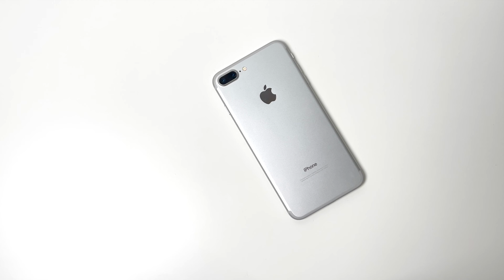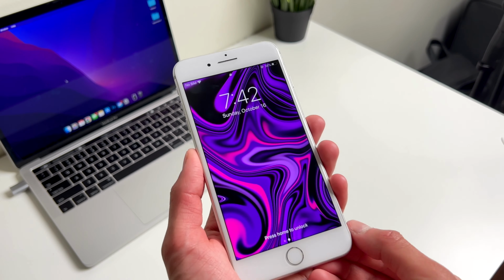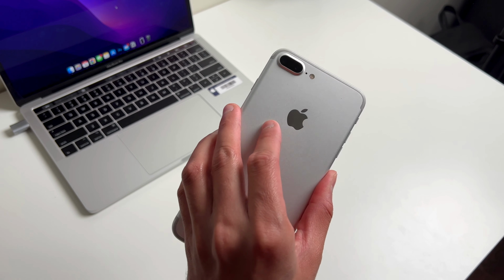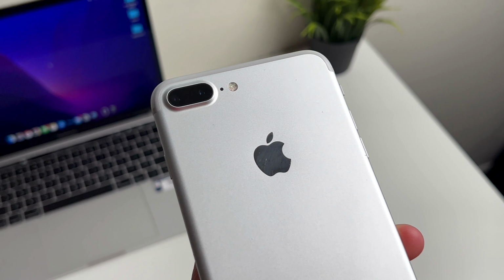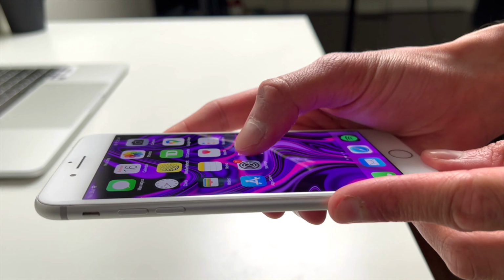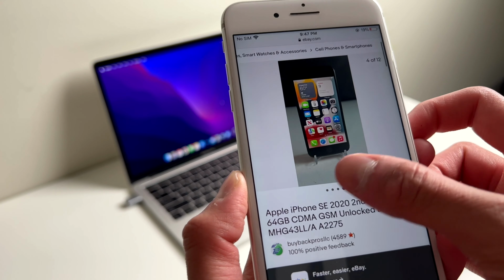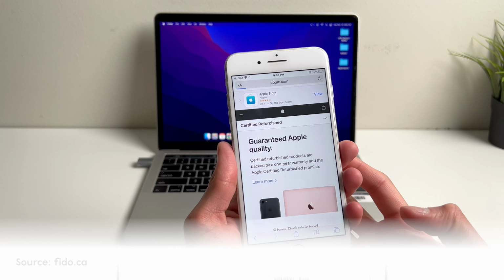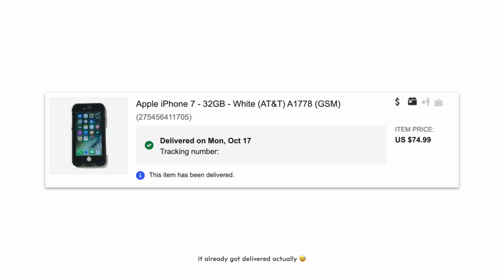iPhone 7 Plus - still worth it?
The iPhone 7 Plus has lots to offer at a small price point. But is it worth it?